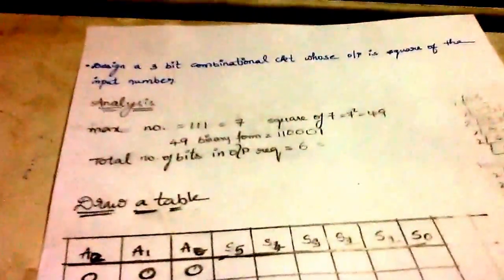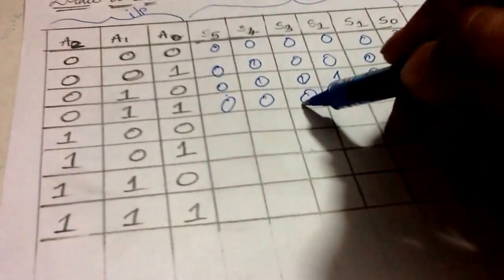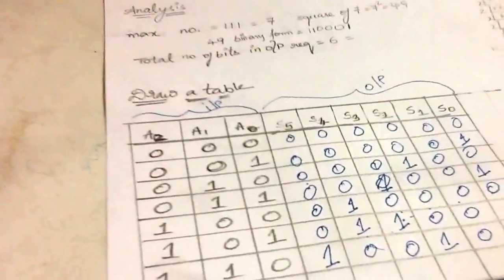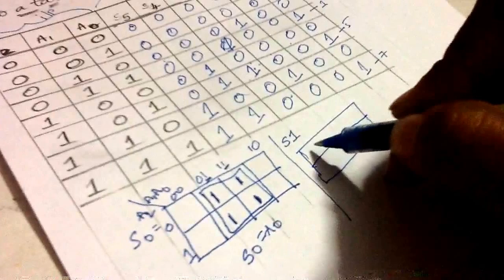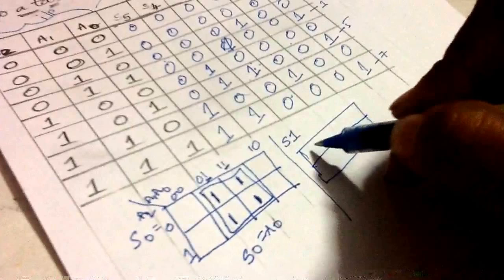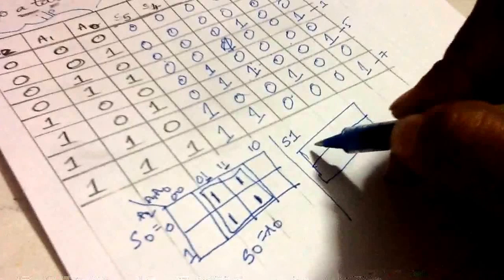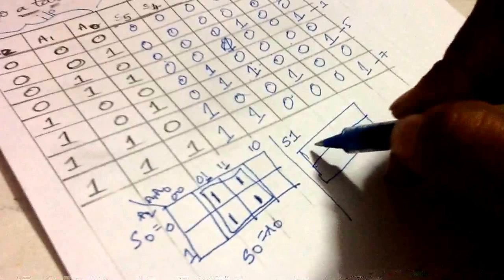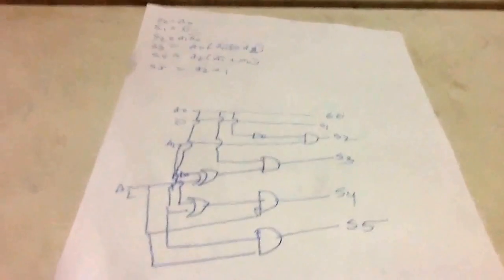design of combination all circuit whose output is square of input.